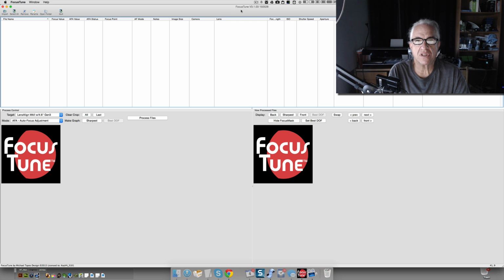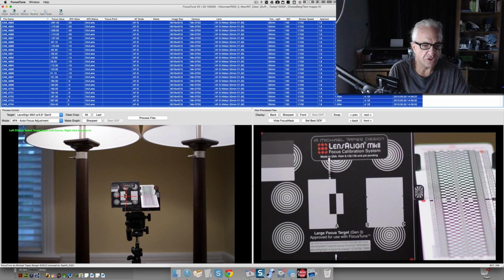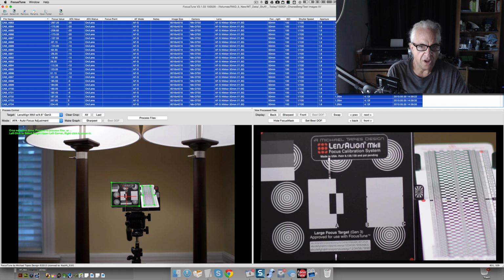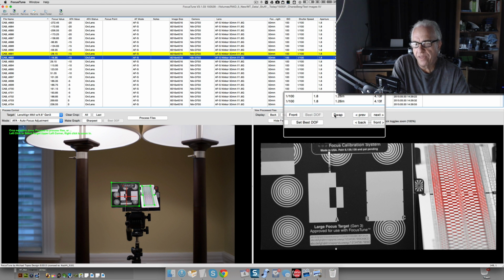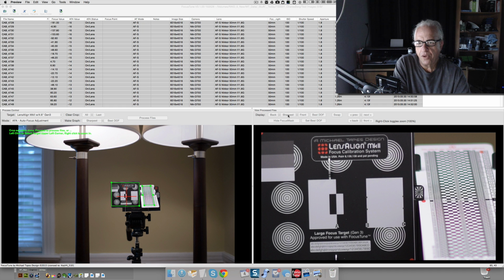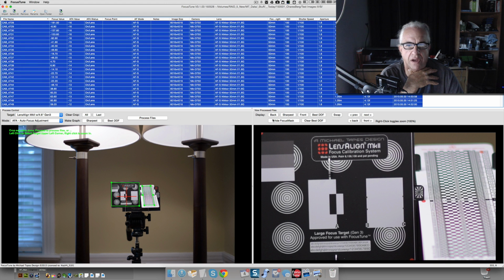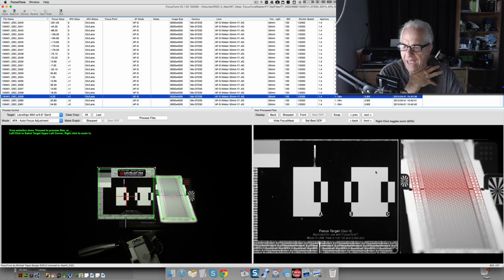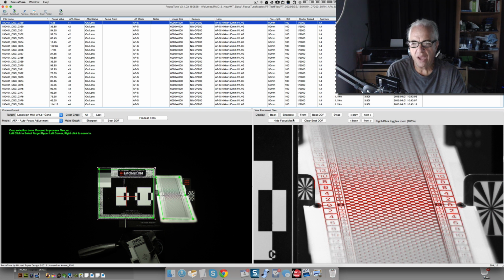FocusTune V4 beta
This shows the differences from V3 to V4